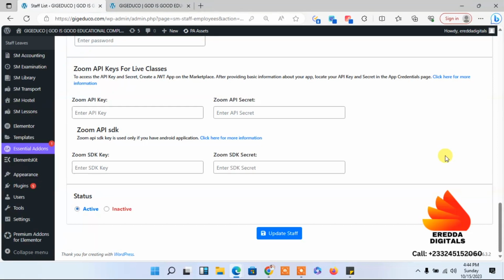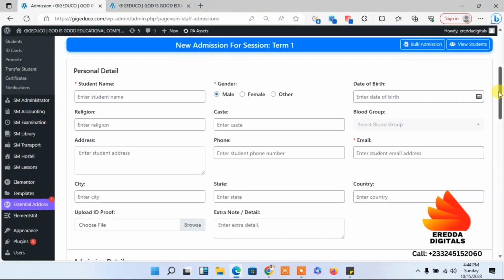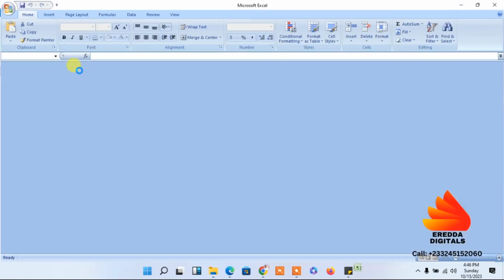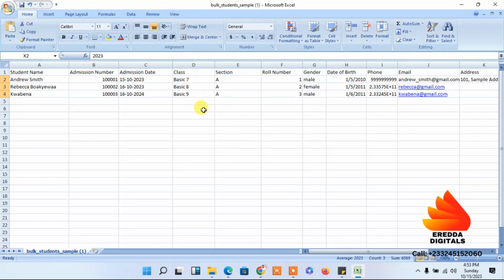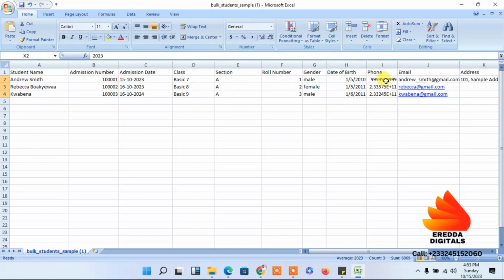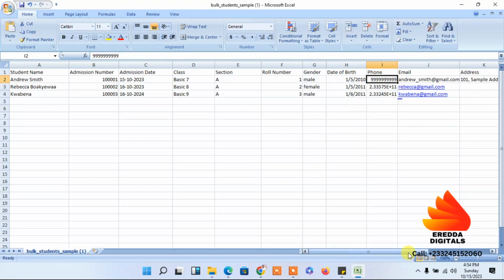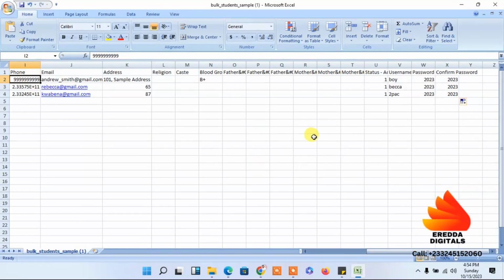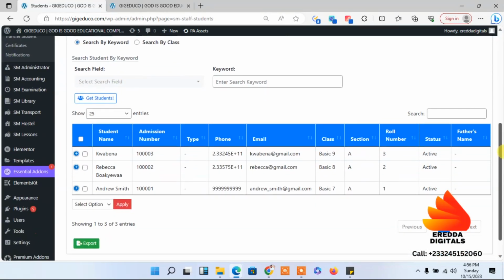Building a School Management System with WordPress Part 21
Are you a school administrator looking for an efficient way to manage your institution? Look no further! In this video, we will guide you through the process of building a free school management website using WordPress. With WordPress, you can easily create a professional-looking website without any coding skills. Let's get started!
The first step is to install WordPress on your server. This process is simple and can be done in just a few clicks. Once you have WordPress set up, you can begin customizing your website to suit your school's needs.
Next, choose a theme for your website. You can browse through the wide variety of free themes available in the WordPress theme directory. Select a theme that aligns with your school's branding and design preferences.
Now it's time to add functionality to your website. WordPress offers a range of free plugins that can enhance your school management system. Install plugins for features like student registration, attendance tracking, and grade management.
To ensure a seamless user experience, it is crucial to organize your website's content. You can also add a blog section to share school news and updates.
Finally, don't forget to optimize your website for search engines. Install an SEO plugin that will help you improve your website's visibility on search engine result pages. This will make it easier for parents and students to find your school online.
Congratulations! You have successfully built a free school management website with WordPress. Now your school can benefit from a robust online platform to manage student information, communicate with parents, and showcase your institution's achievements.